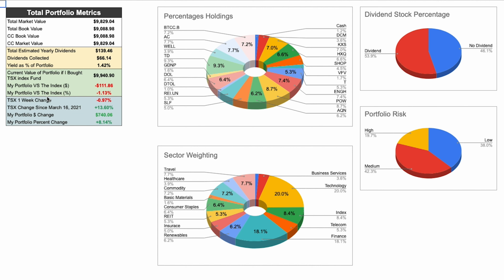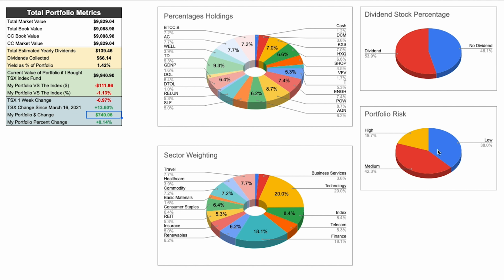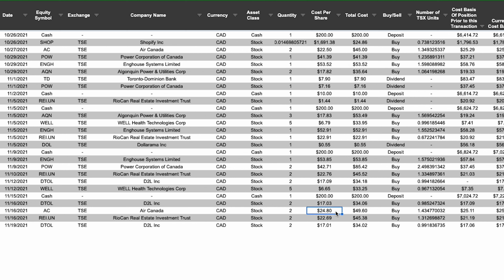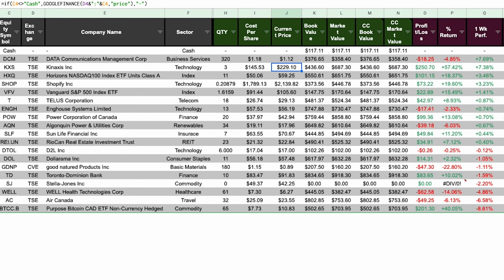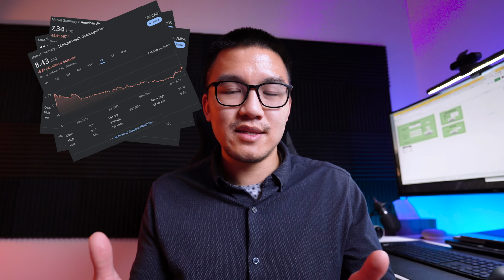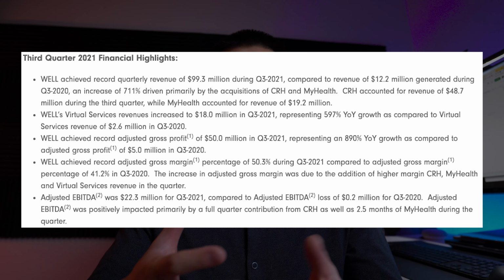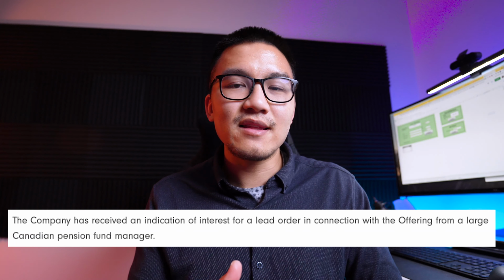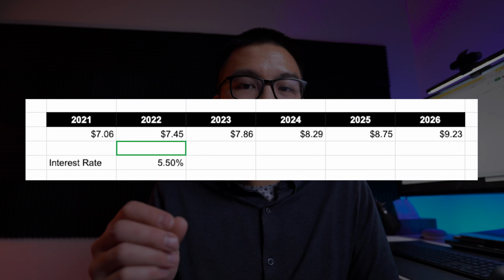3 Stocks I Bought and 1 Undervalued Stock To Buy NEXT WEEK!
Favourite Free Credit Score Checking - Borrowell

FREE PHONE PLAN FOR LIFE!
Want the cheapest phone plan in Canada? Public Mobile offers the lowest rates and you can even get your phone plan FREE for life!

I am a big believer in stock market investing as one of the main ways to achieve Financial Independence. If you are too, I would love for you to join me on this journey as I track my progress towards Financial Independence. I hope to build a community of like-minded individuals who want to reach financial independence while living a reasonable life because what good is money if you die early from only eating instant noodles (for the record, I love instant noodles)!